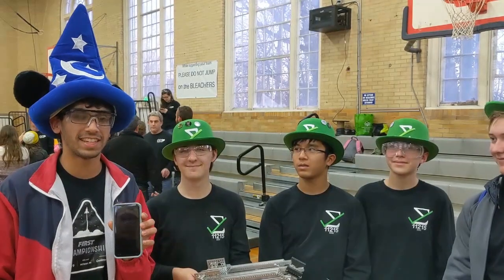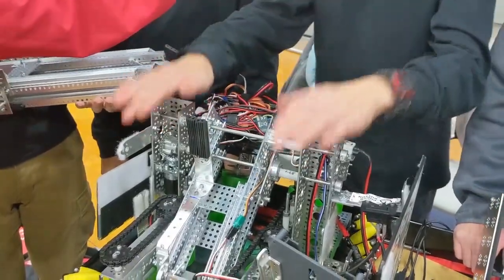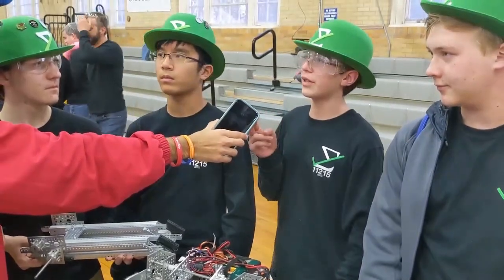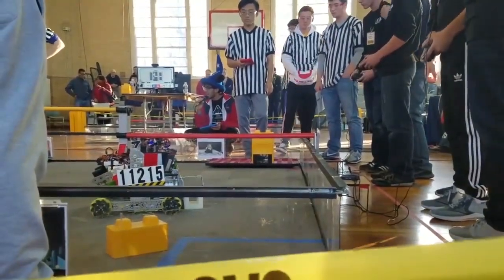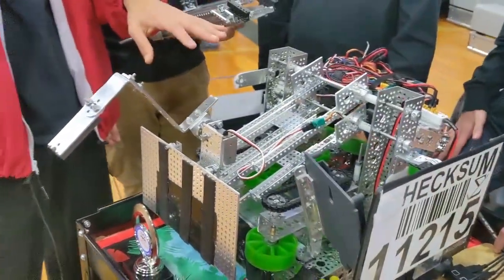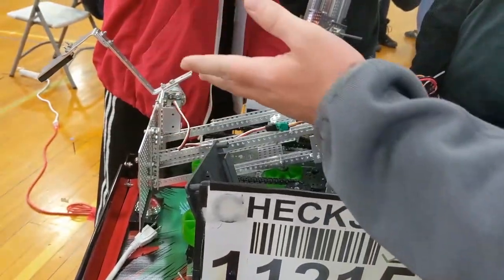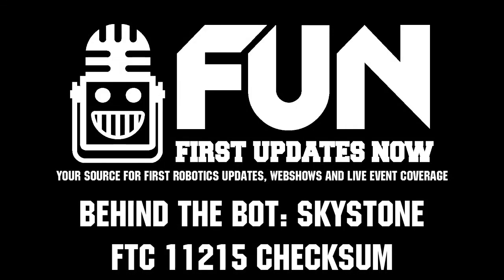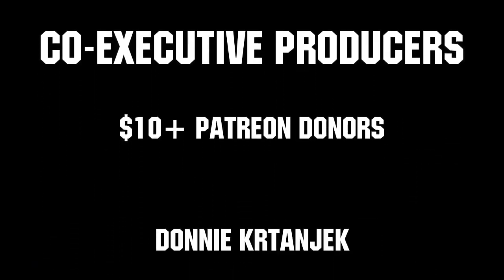Skystone Behind the Bot FTC 11215 CheckSum - First Updates Now